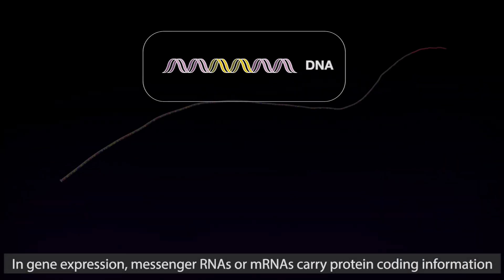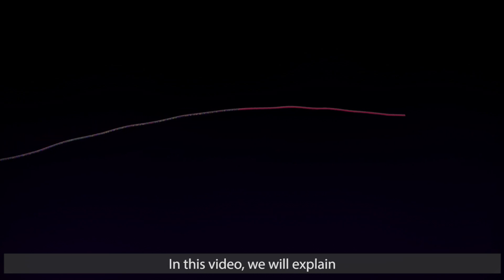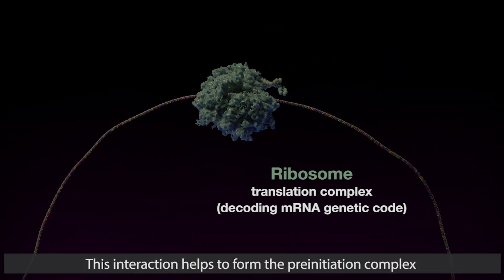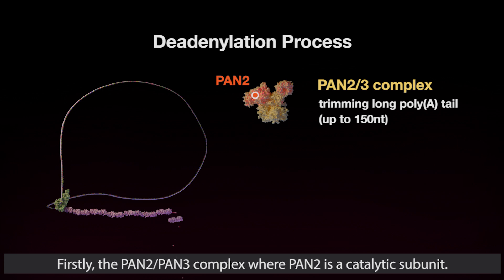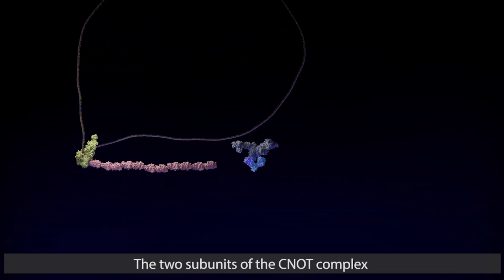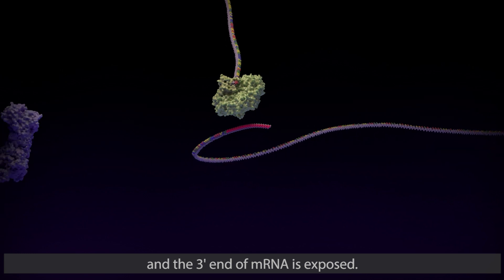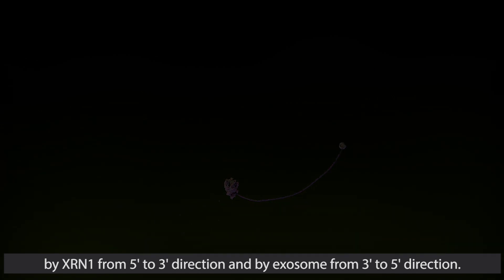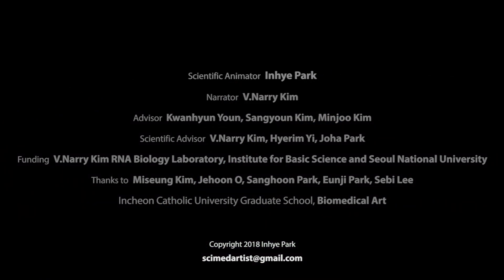Mechanism of mRNA deadenylation & decay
Scientific Animator: Inhye Park
Narrator: V. Narry Kim
Advisor: Kwanhyun Youn, Sangyoun Kim, Minjoo Kim
Scientific Advisor: V. Narry Kim, Hyerim Yi, Joha Park
Funding: V. Narry Kim, RNA Biology Laboratory, Institute for Basic Science and Seoul National University

Related study: H. Yi, J. Park, M. Ha, J. Lim, H. Chang, V. N. Kim (2018) "PABP Cooperates with the CCR4-NOT Complex to Promote mRNA Deadenylation and Block Precocious Decay" Molecular Cell, 70(6):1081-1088.e5.